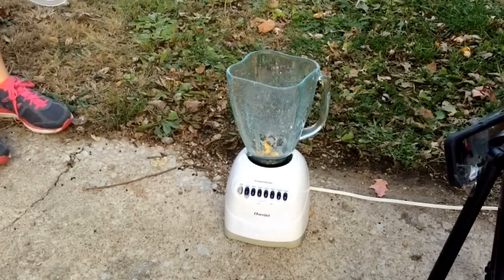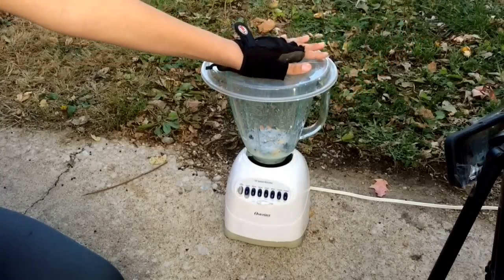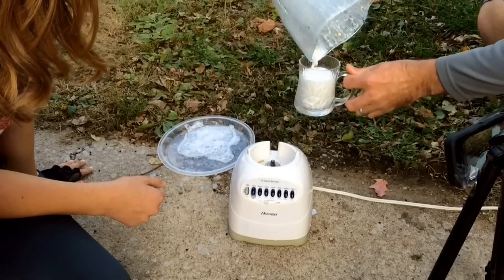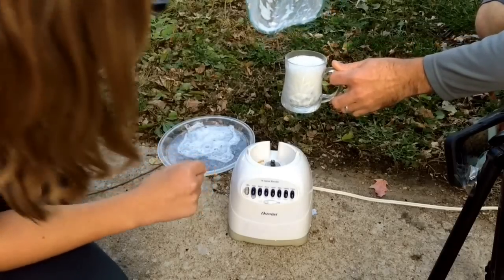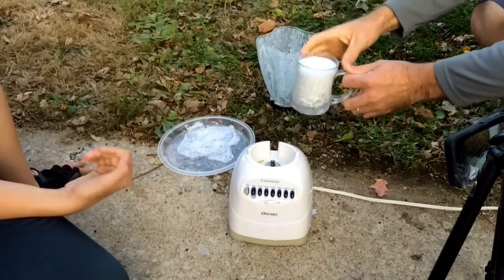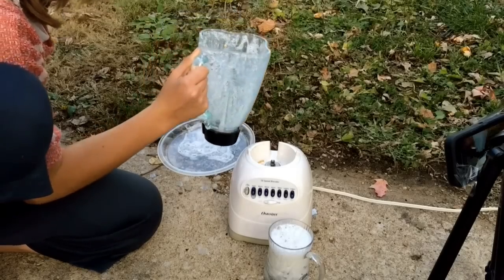Will it Blend? KRE-O LEGO Clones Bricks (IPHONE SLOW MOTION)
For more Lego City Tours, Reviews, Hauls, Animation Builds & More!

Lego Legos 레고 лего "le go"
Will it Blend? KRE-O (IPHONE SLOW MOTION)